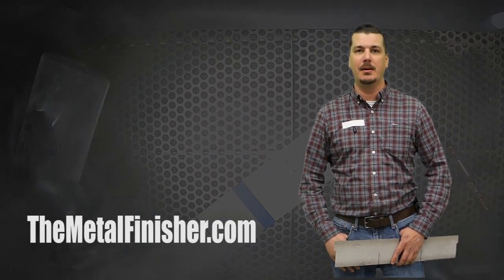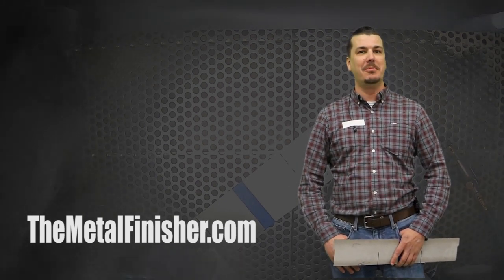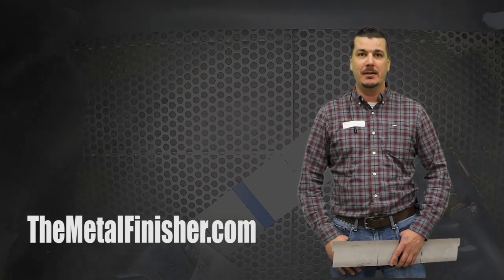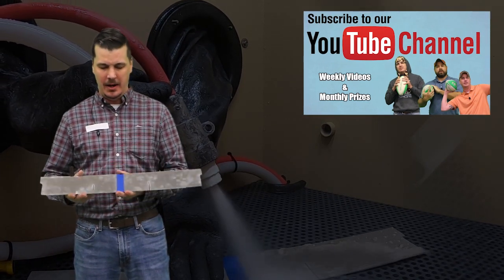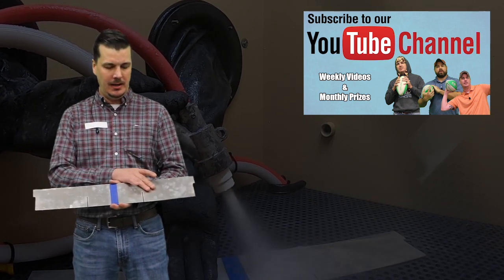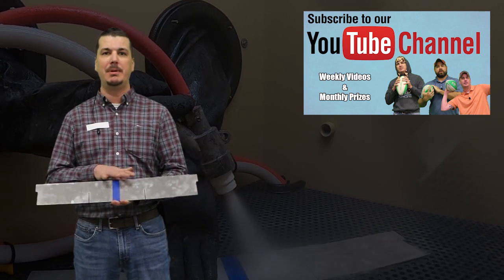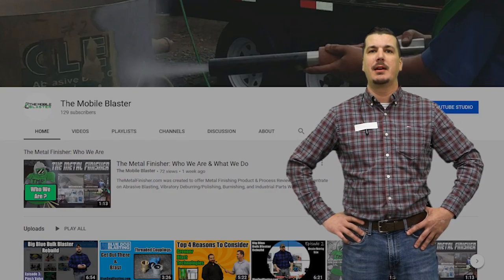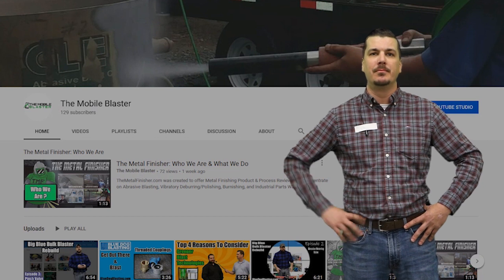Wet vs Dry Blasting on Aluminum Plate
Today TMF Blasted a piece of aluminum plate with glass bead ….Half with an Empire Suction Blast Cabinet (Dry) and half with a Vapor Honing Cabinet (Wet).  Check out the finish of each test.  Get Out There And Blast !